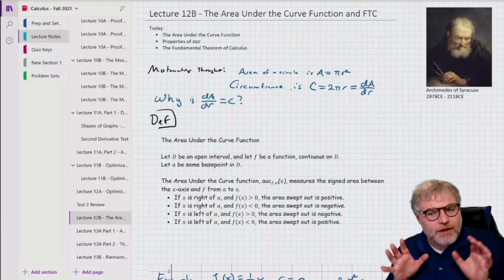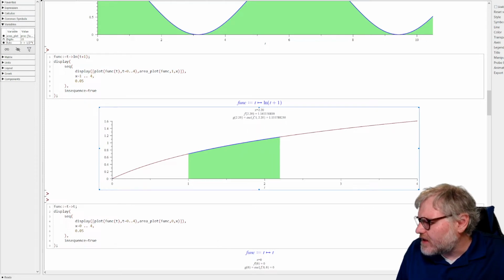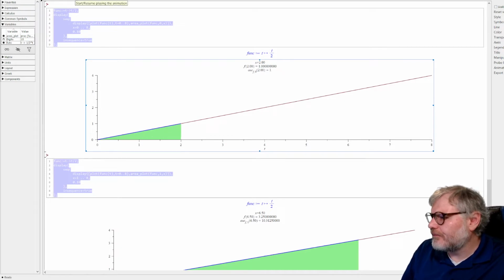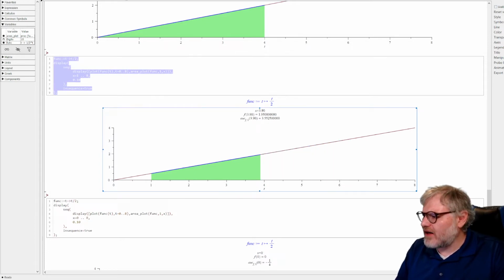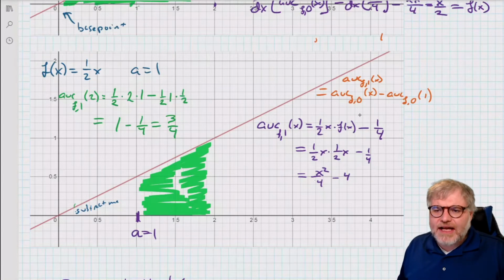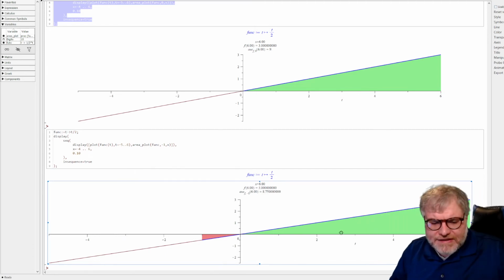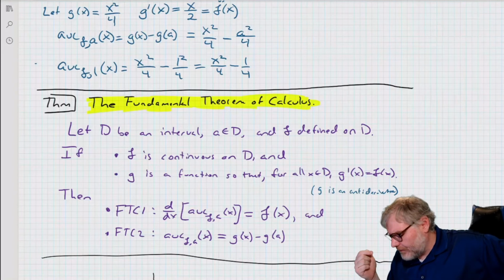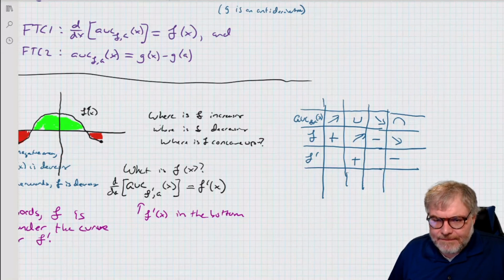Calculus I Lecture 12B - Area Under the Curve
Today: The Area Under the Curve Function
 • The Area Under the Curve Function, Definition and Notation
 • Properties of auc
 • Stating The Fundamental Theorem of Calculus

 = Chapters =
0:00 Introduction
1:30 Moving Area
4:12 Negative Area
5:44 Example: Computing auc for a Line
10:47 Example: Moving the Basepoint
15:32 Example: x Left of Basepoint
19:37 Properties of auc
21:17 Stating the Fundamental Theorem of Calculus
23:01 Implications of FTC